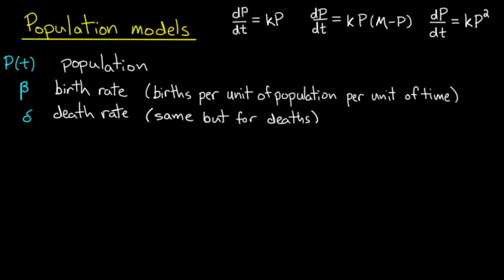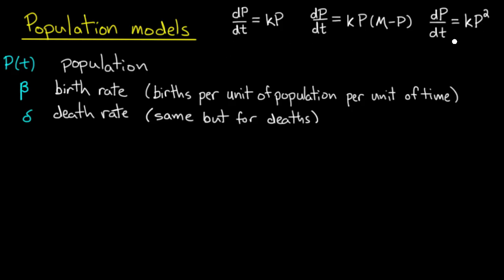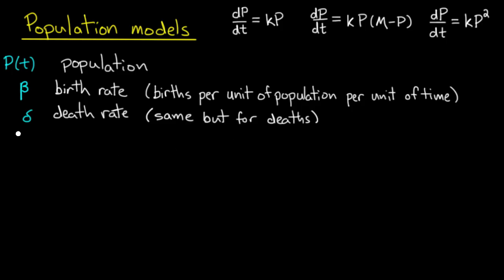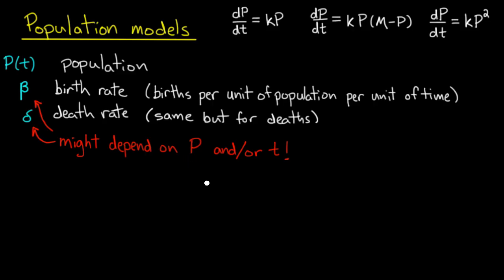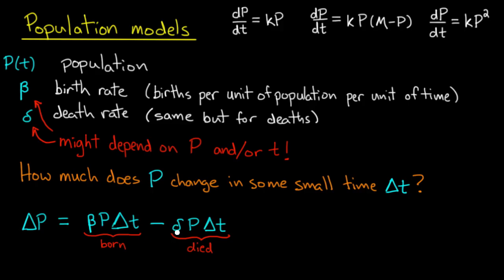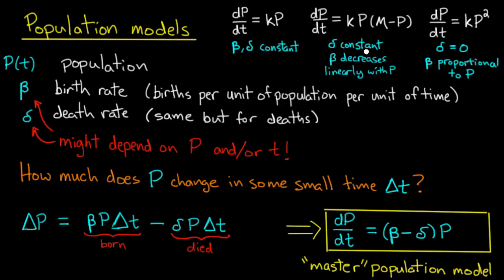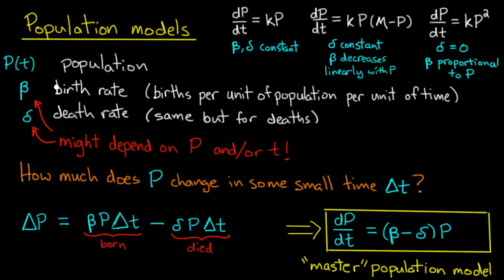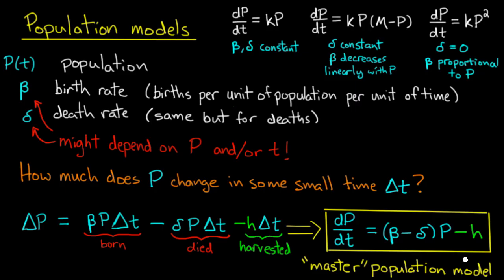ODE | Population models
In this video we derive a general model for population growth.  The usual exponential growth equation and the logistic equation are special cases of this model.  We also discuss harvesting.